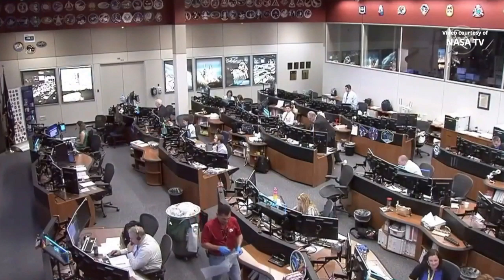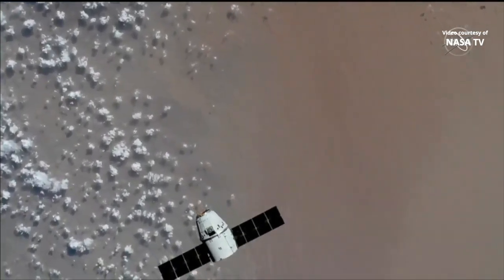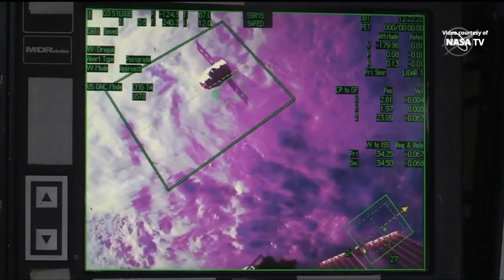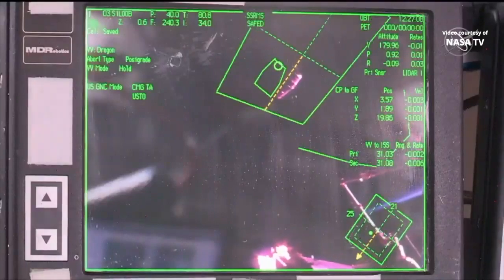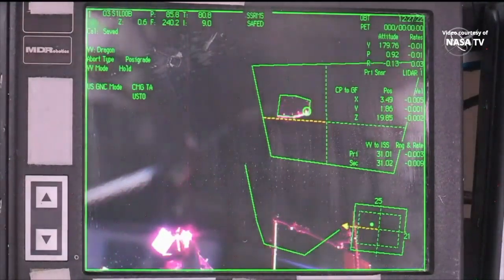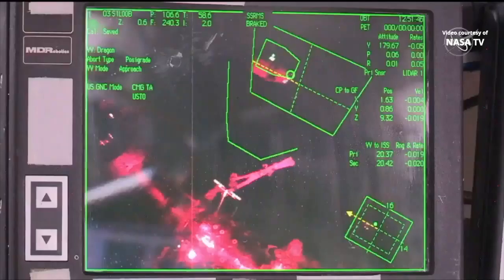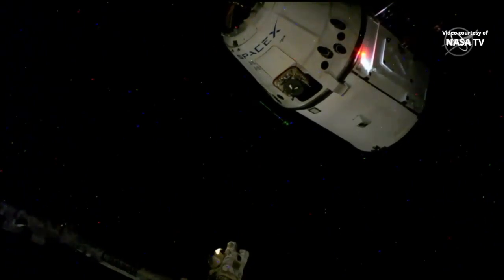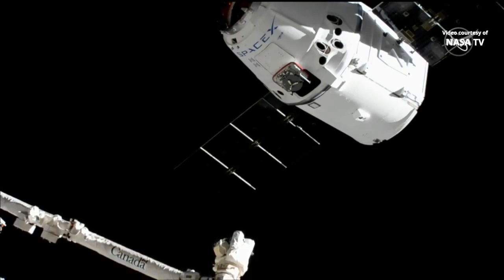SpaceX CRS-18 Dragon capture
The SpaceX Dragon CRS-18 cargo spacecraft was captured with the International Space Station’s robotic Canadarm2 by NASA astronauts Nick Hague and Christina Koch, on 27 July 2019, at 13:11 UTC (09:11 EDT). The CRS-18 Dragon spacecraft was launched by a SpaceX Falcon 9 rocket from Space Launch Complex 40 (SLC-40) at Cape Canaveral Air Force Station, Florida, on 25 July 2019 at 22:01 UTC (18:01 EDT). The CRS-18 Dragon spacecraft previously supported the CRS-6 mission in April 2015 and the CRS-13 mission in December 2017.